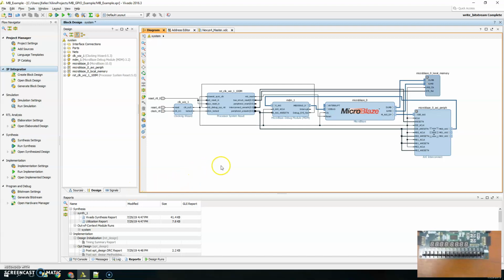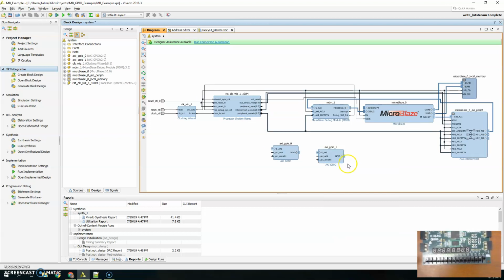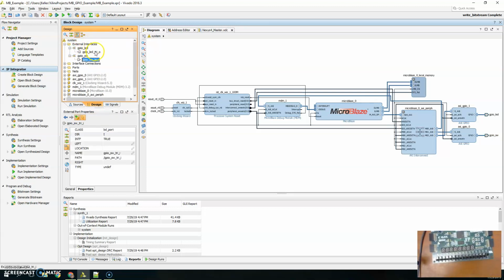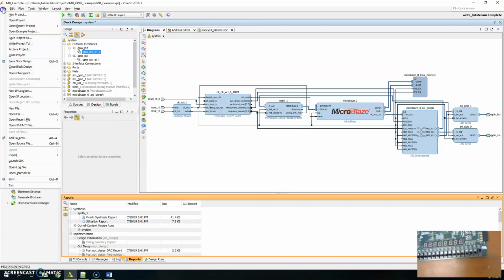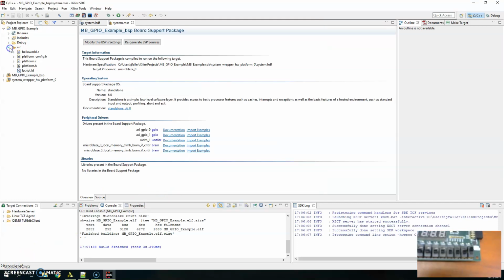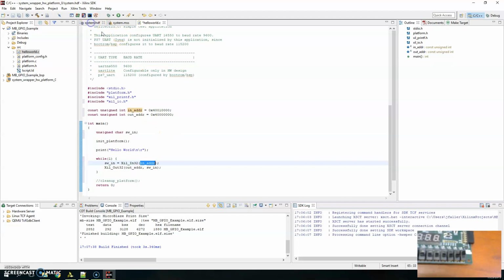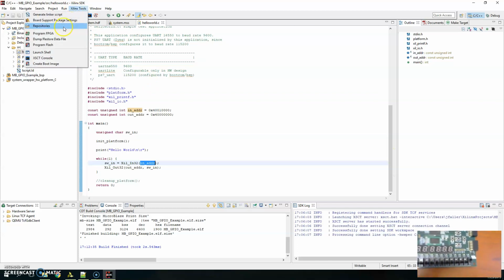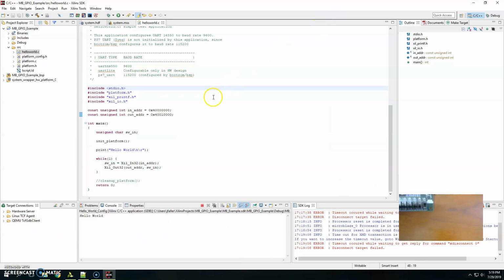EGEE-406 - Lab 5 - P2